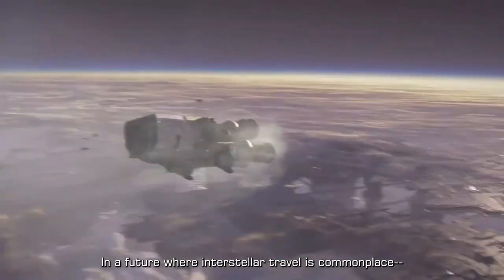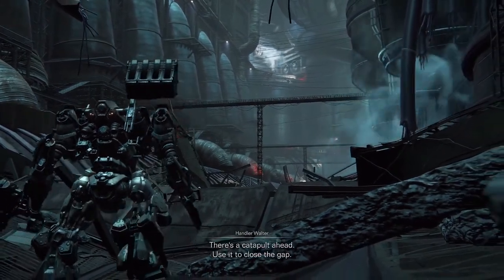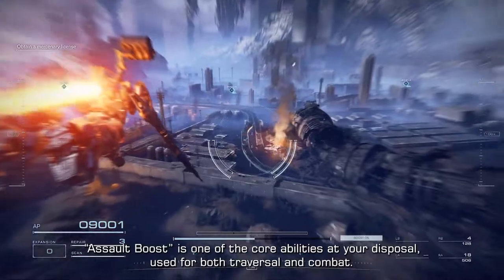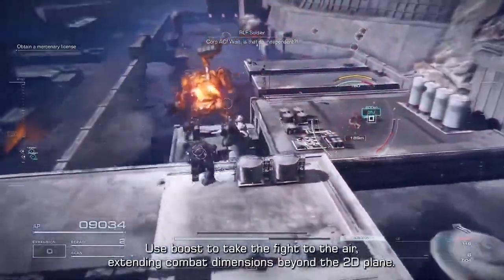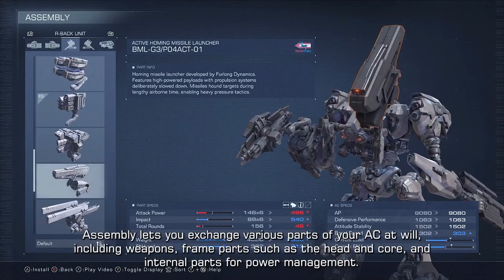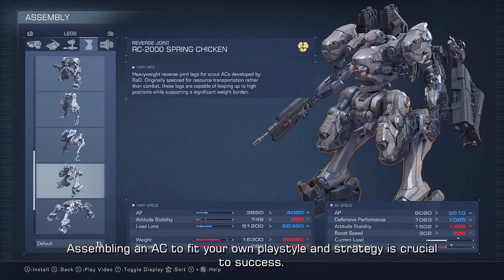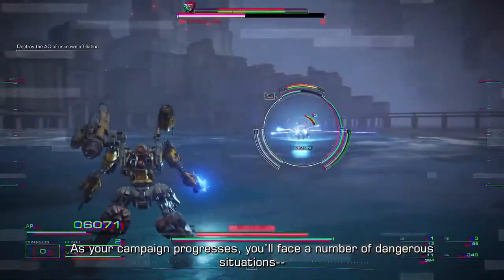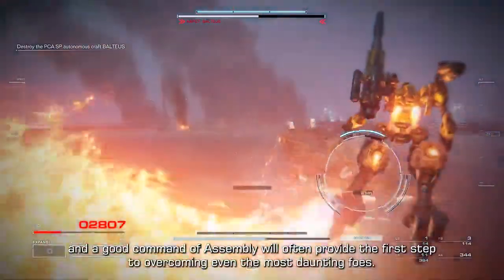Armored Core 6: Fires of Rubicon - Official Gameplay Preview Trailer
Get a deep dive into gameplay in this latest trailer for FromSoftware's Armored Core VI: Fires of Rubicon, including a look at massive levels, weapons, action-packed mech battles, traversal and combat abilities, mech customization, strategies, and more. Armored Core VI: Fires of Rubicon will be available on PlayStation 5, PlayStation 4, Xbox Series X/S, Xbox One, and PC via Steam on August 25, 2023.